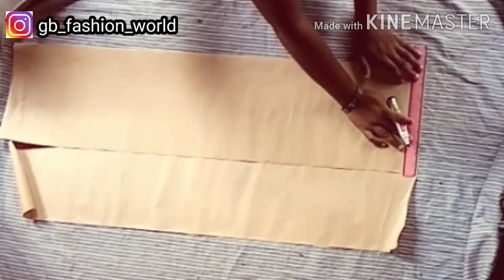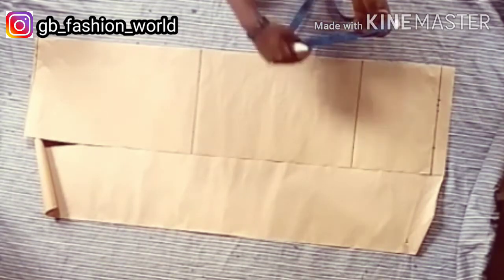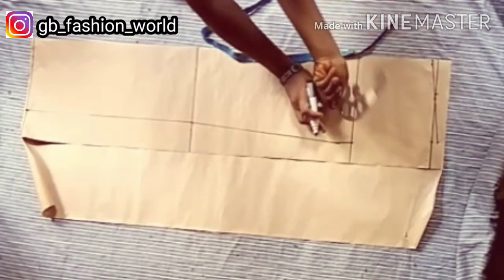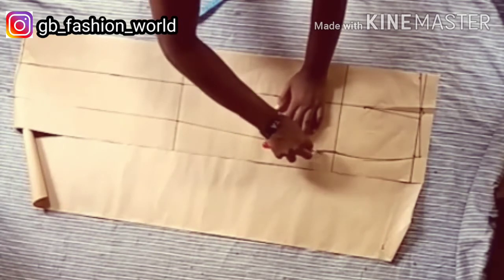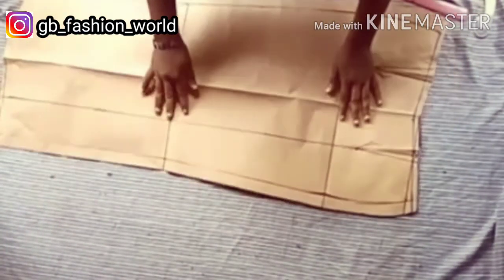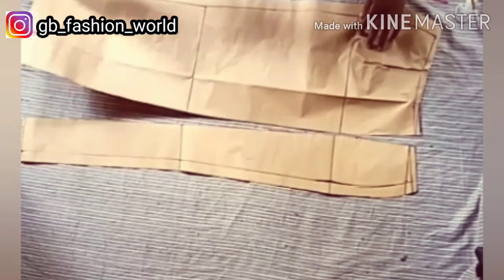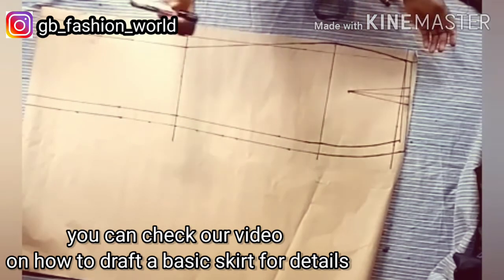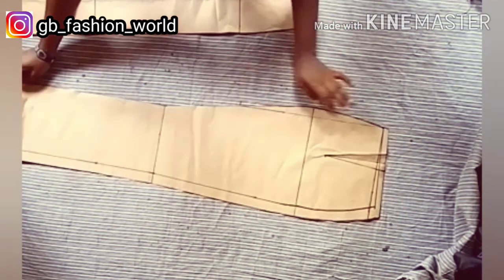HOW TO DRAFT A SKIRT WITH SLIT. HOW TO MAKE A FRONT SKIRT SLIT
Hello in this video you will learn how to make a long skirt with side slit. make s skirt with slit with a skirt dart manipulation.
This video is beginner's friendly

how to make a dress block/basic gown